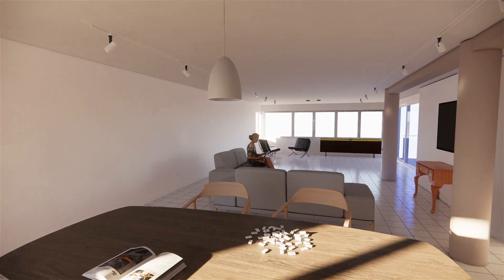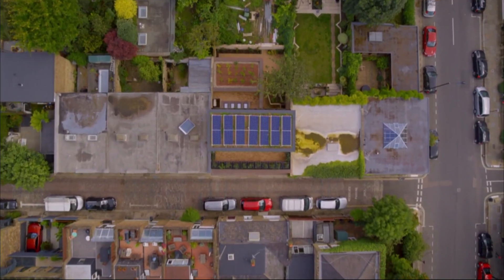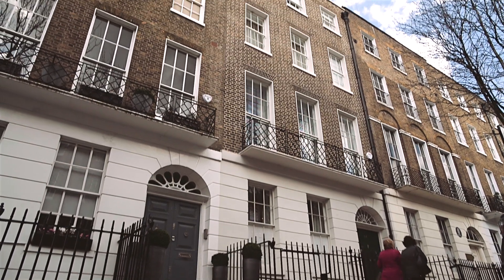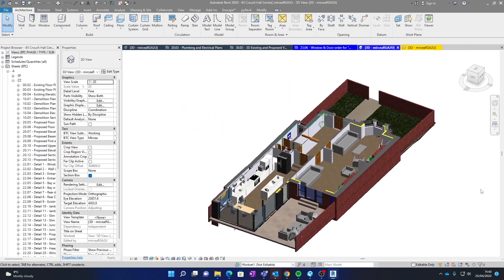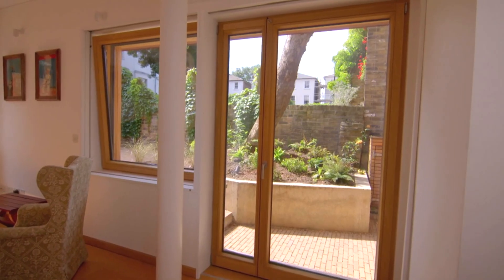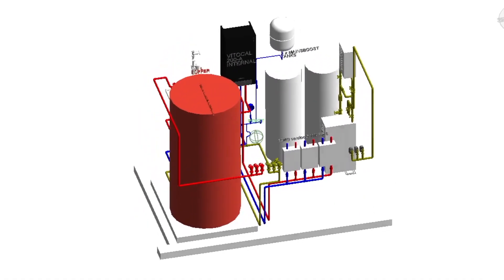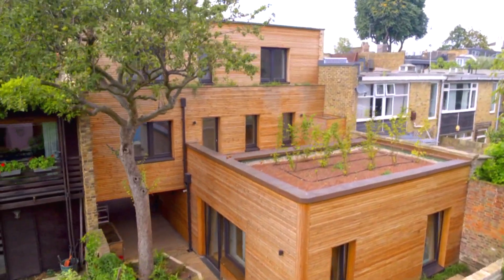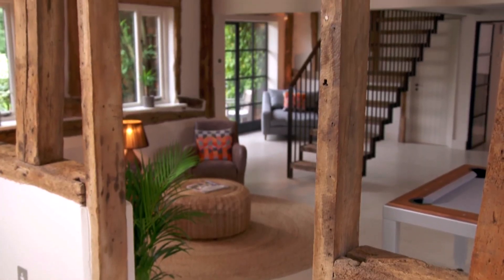Bow Tie Construction Design Services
Bow Tie Construction now offer design services to create a full design and information package for your sustainable home.

Bow Tie are London’s multi award-winning Passive House and Sustainable Construction company. Their Max Fordham House project was recently featured on BBC news when it was recognised by the UKGBC as the UKs first Net zero carbon building.

Bow Tie Construction can take your conceptual idea and turn this into a 3D model that would go through the planning process to then be developed into a full technical package enabling a turnkey solution for your Zero Carbon project.

Bow Tie can fully design your heating system to implement low carbon technologies such as solar power and air source heat pumps to help reduce your energy bills at a time of huge increases. Their designers work in 3D from the start which saves time and money later - by eliminating clashes before builders start on site.

These houses are designed to be draught-proof and stay at a comfortable temperature throughout the year. They have featured on Channel 4's Grand Designs and Old House New Home.

If you are looking for someone to design your house, please get in touch today.